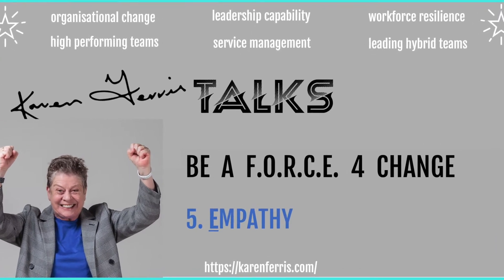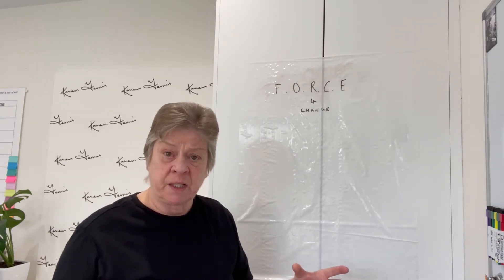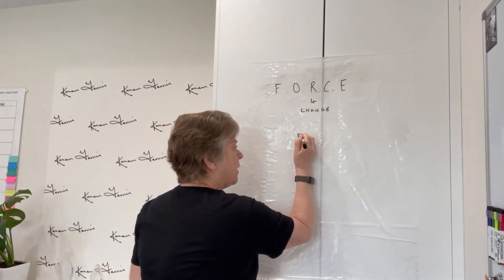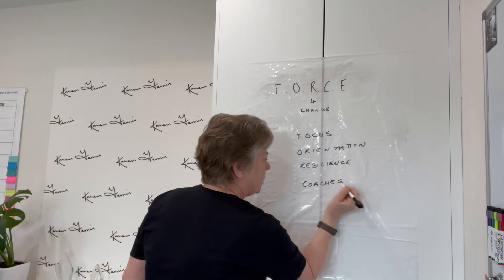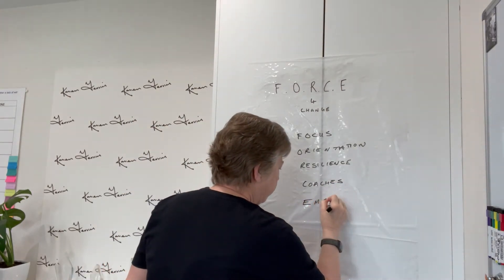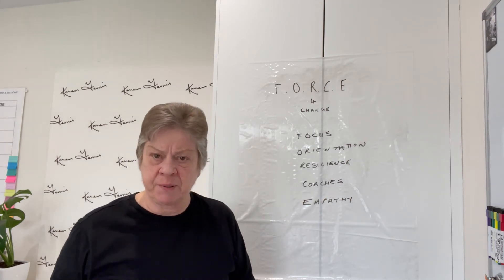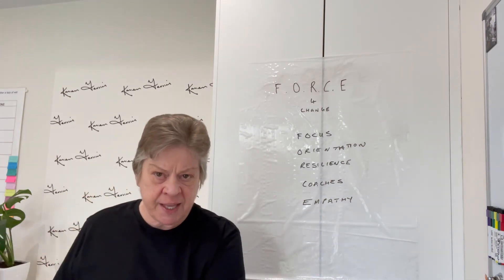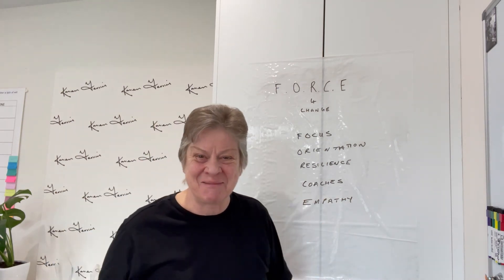Be A Force 4 Change - 5. Empathy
Empathy boosts productivity, fuels effective collaboration, and build strong relationships. It provides a common ground upon which teams can understand each other’s perspectives, gain trust, and move forward together in the face of constant and uncertain change.